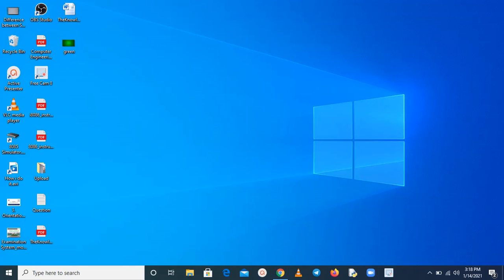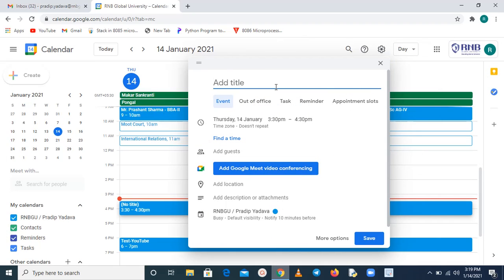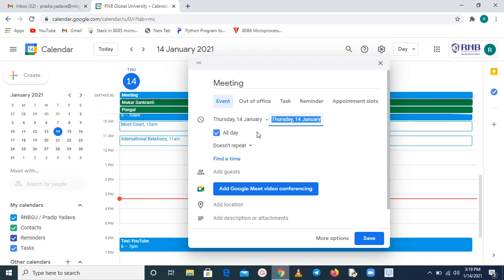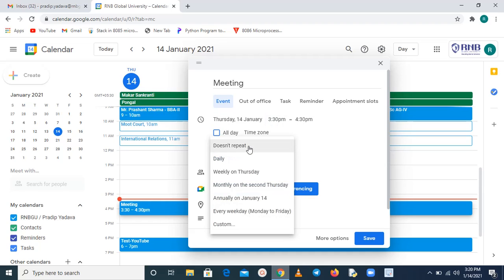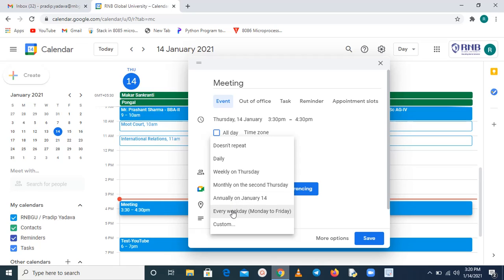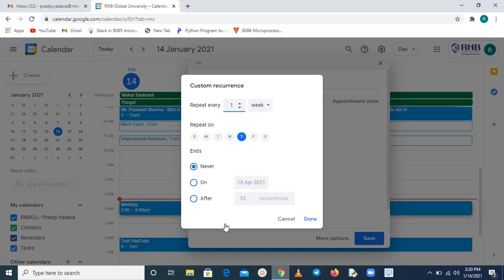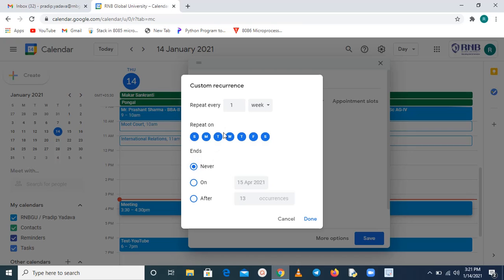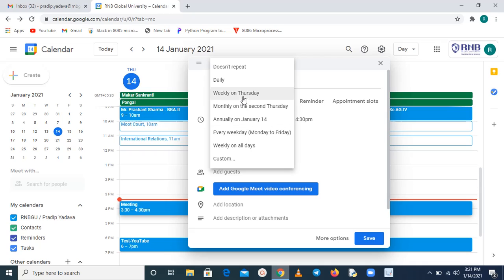How To Schedule a Meeting for Always in Google Meet - Use Same link for every meeting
Create a new event with a video meeting
When you add a guest to an event, a video meeting link and dial-in number are added automatically.
Go to Google Calendar and create an event.
On the Guests tab, click Add guests and enter the email addresses.
Click Save.
Click Send to send the invites.